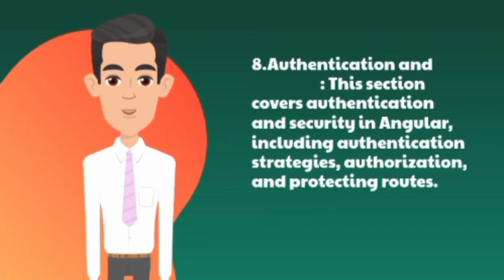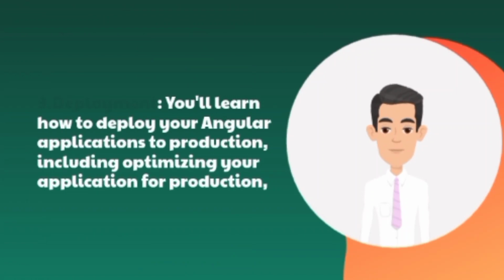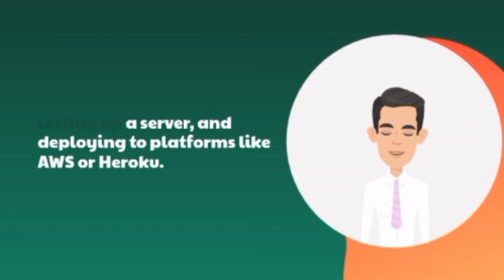. Angular: De cero a experto - ( Edición 2023 ) by Fernando Herrera (Udemy Course Review)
Course Review)
course/angular-fernando-herrera

"Angular: De cero a experto - (Edición 2023)" by Fernando Herrera on Udemy is a comprehensive course designed to take learners from absolute beginners to proficient Angular developers. Through this course, students delve into the fundamentals of Angular, mastering concepts such as components, directives, services, and routing. With hands-on projects and real-world examples, Fernando Herrera guides participants through the latest features and best practices of Angular, ensuring they gain the expertise needed to build dynamic and scalable web applications. Whether you're new to Angular or seeking to enhance your skills, this course offers a structured path to becoming an Angular expert in the 2023 edition.